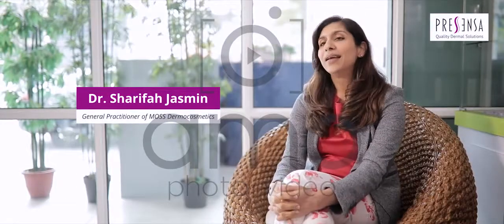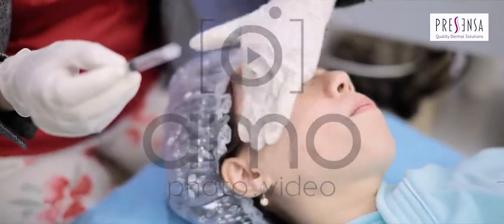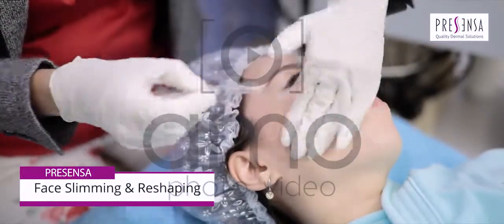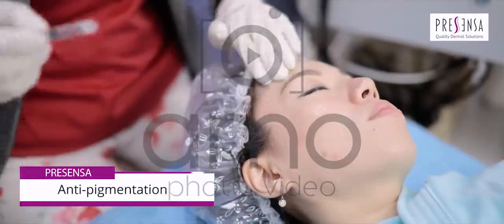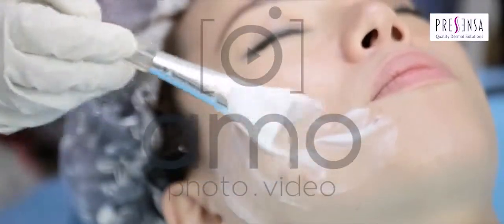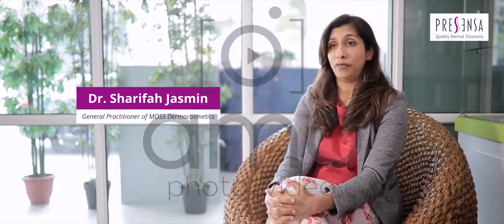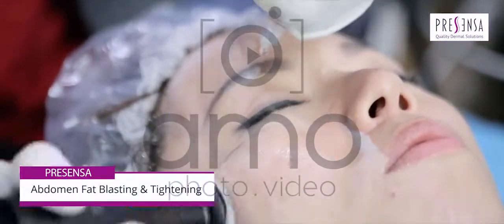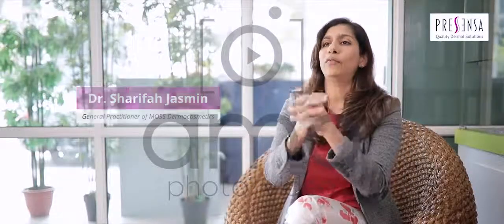Blucoast Service Introduction Corporate Video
About AMO:
AMO is providing Video Production & Photography Services in Penang. We provide Corporate Video Production, Photography Services, Video Studio Recording, Testimonial Video, Wedding Actual Day, Event Videography and many more.